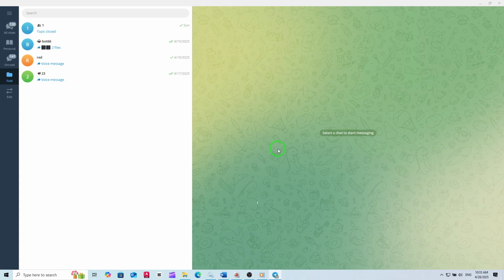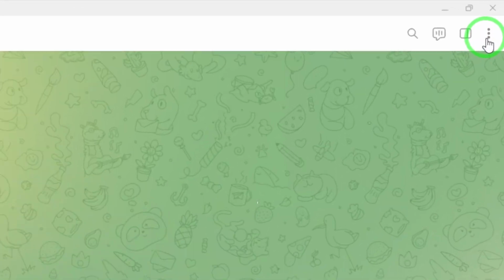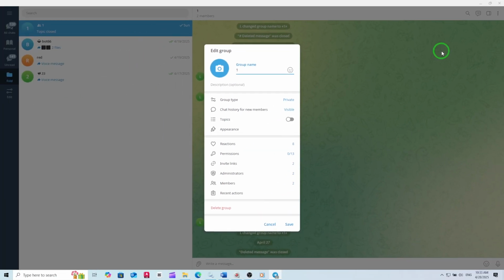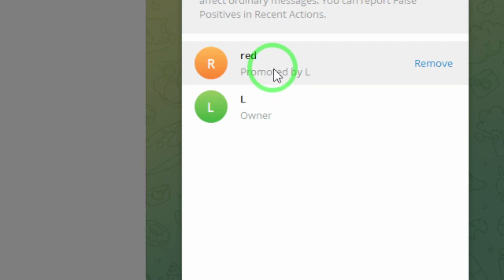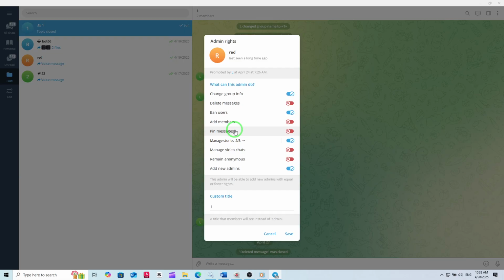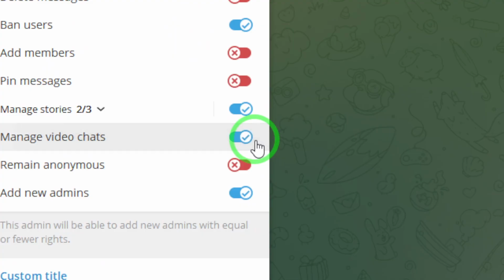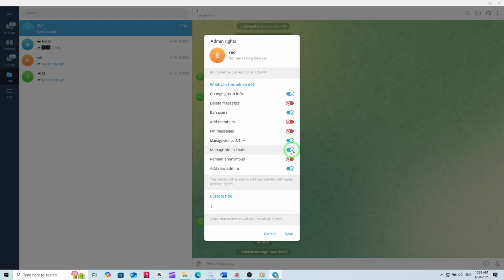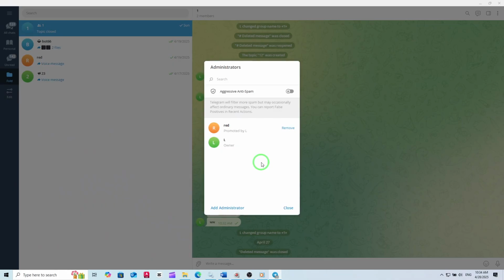How To Allow Admin To Manage Video Chats On Your Group On Telegram App On PC (New Update)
Learn how to allow an admin to manage video chats on your Telegram group using the latest update for the Telegram app on PC. This step-by-step guide will help you quickly enable the "Manage video chats" permission for any admin in your group, making it easier to organize and run group video calls.

Follow these steps:

1. Open Telegram app

2. Open the group that you are admin in

3. Click on the three dots, then Manage group

4. Enter to Administrators, then click on the admin you want

5. Enable Manage video chats, click Save

This tutorial covers the new Telegram update and shows you exactly how to give admins the right to manage video chats in your group, so your team can collaborate more effectively.

Chapters:
00:00 Intro
00:12 Soultion
01:05 Outro